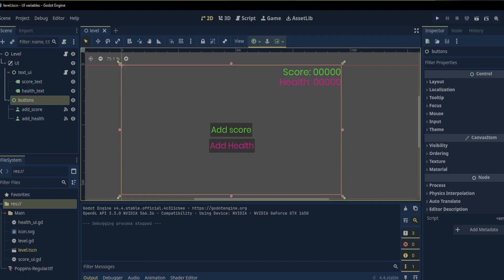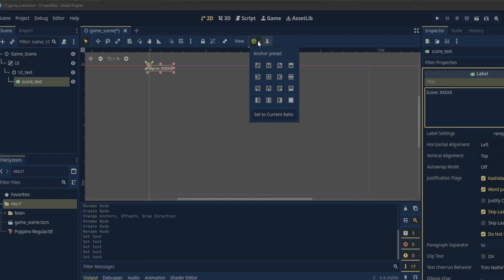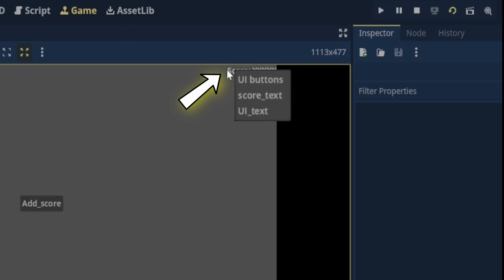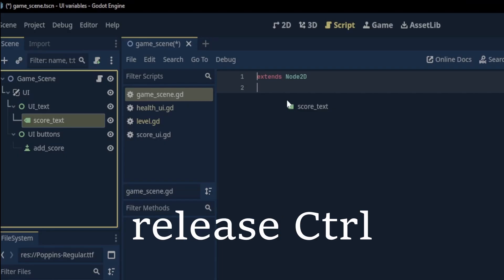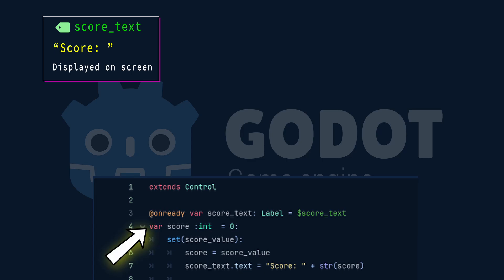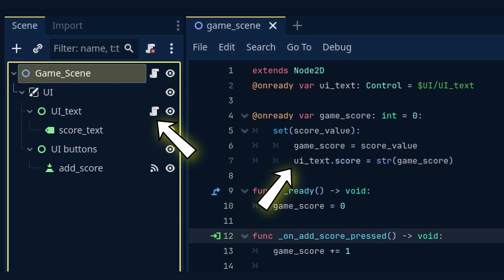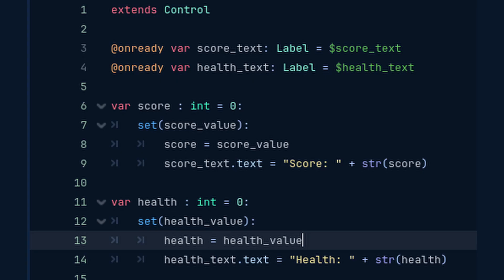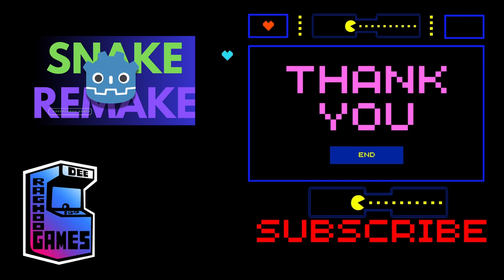Use Setters to automatically update UI in GODOT 4.4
Assets
Godot Shader.com

Play game or download

Time Stamps
0:00 Intro
0:40 Video Outline
2:30 First method
5:15 Start coding
6:39 Better way
8:16 Refactor
10:02 Recap
12:28 Thanks